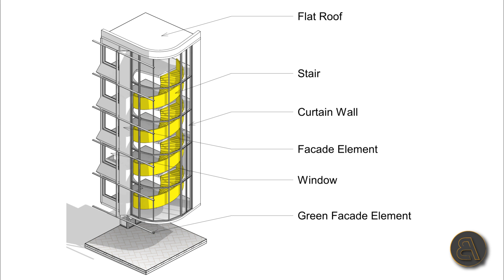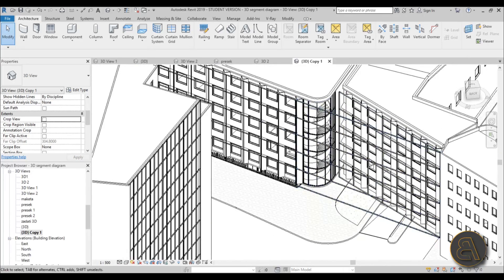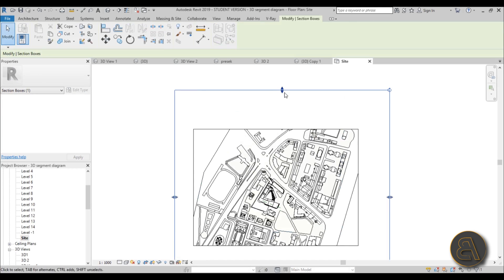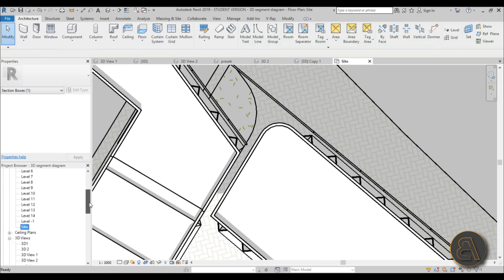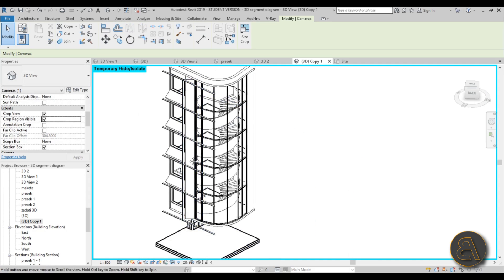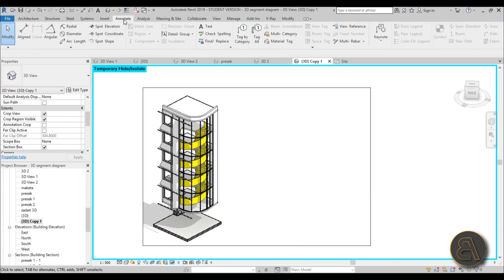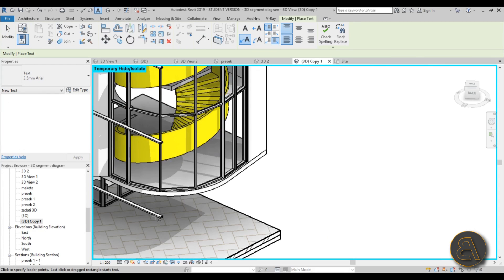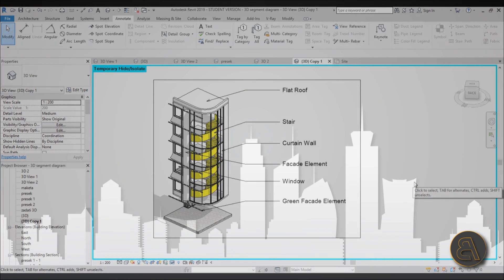3D Segment Diagram in Revit Tutorial